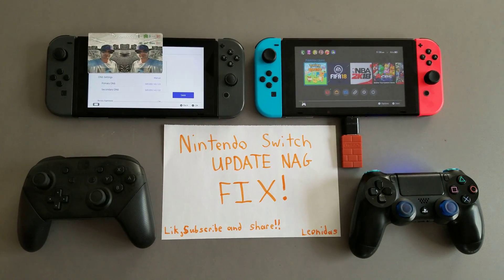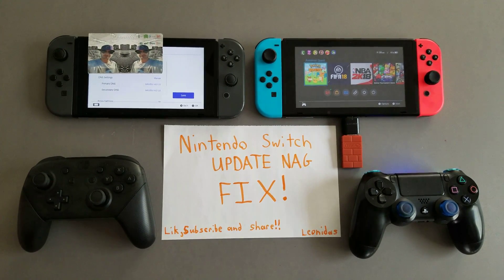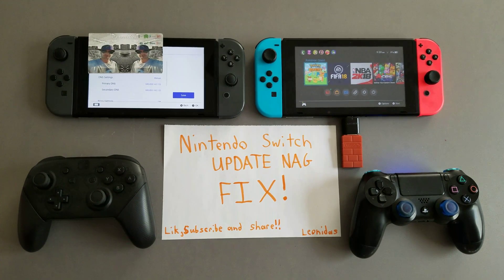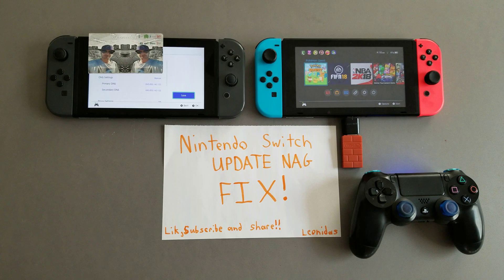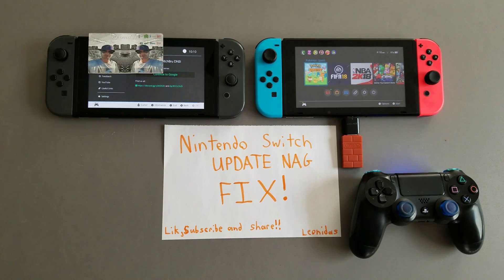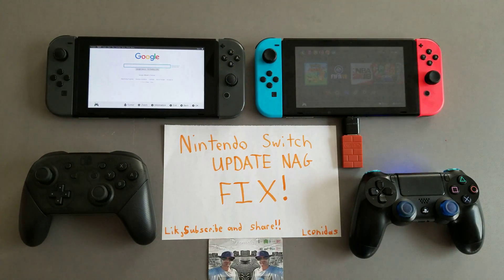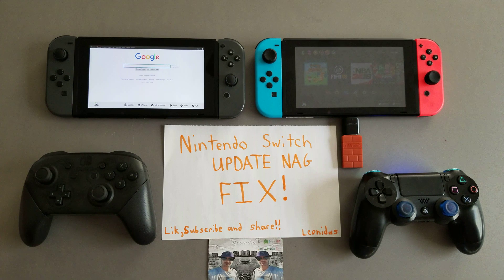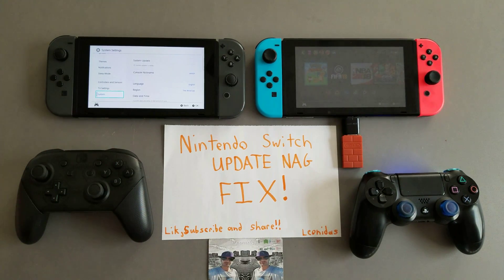Homebrew Nintendo Switch HIDDEN WEB BROWSER AND (Super update Nag TEMPORARY FIX) (Switchbru) PART 2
Hello everyone,

This is a 2 part video. In this video I do go over how to TEMPORARILY remove the SUPER UPDATE NAG.

TEMPRORARY UPDATE SUPER NAG FIX TESTED AND CONFIRMED WORKING ON 4.1.0, AGAIN CONFIRMED WORKING ON 4.1.0 ONLY AT THIS MOMENT.

IF YOU DO NOT HAVE THE SUPER NAG OR ARE ON ANOTHER SOFTWARE VERSION FOR EXAMPLE YOU STILL CAN USE THE CUSTOM DNS FOR THE HIDDEN WEB BROWSER ON YOUR NINTENDO SWITCH 4.X.X-5.X.X

By removing the super update nag you are able to use the HIDDEN BROWSER on the Nintendo Switch. (NO YOUTUBE, NETFLIX, etc YET)

THIS IS DIFFERENT FROM REMOVING THE UPDATE USING MAINTENANCE MODE. THAT IS NOT THE SAME AT ALL.

HOMEBREW APP GAG-ORDER (LAUNCH IN HOMEBREW TO TEMPORARILY REMOVE SUPER UPDATE NAG) download link:

By entering custom PRIMARY and SECONDARY DNS SETTINGS IN YOUR WIFI SETTINGS on your Nintendo Switch, you are able to force the system into opening the HIDDEN WEB BROWSER.

Enable this in the wifi settings menue for your connection on the Nintendo Switch. Set DNS to MANUAL and enter the custom DNS number displayed above.

THIS DOES NOT ALLOW YOU TO LOG IN TO YOUR NINTENDO ACCOUNT. THIS IS USED TO ALLOW YOU TO REMOVE THE SUPER UPDATE NAG TO ENTER THE HIDDEN BROWSER AND SWITCHBRU.

Later on this could be used POSSIBLY to enter Homebrew without the need for a jig or rcm mode.

Leonidas